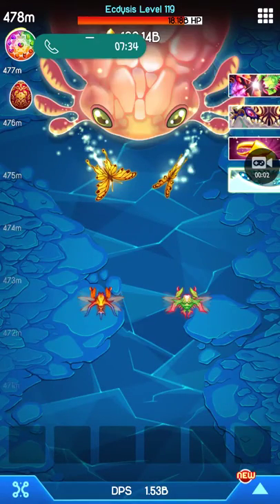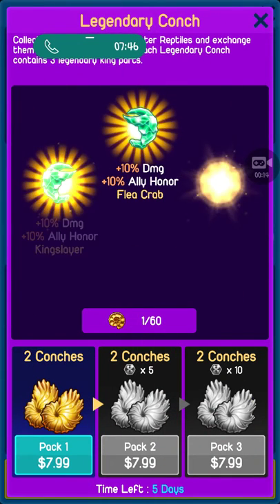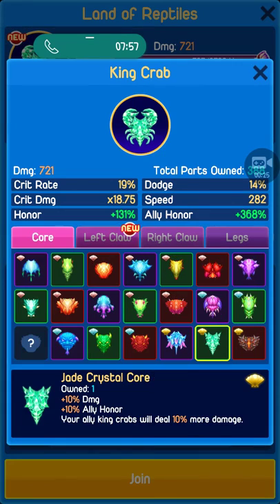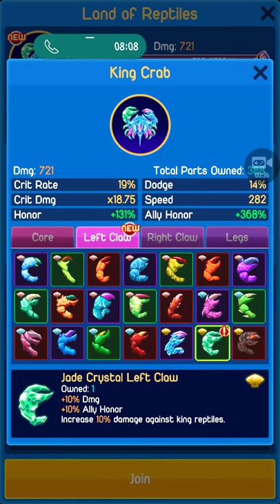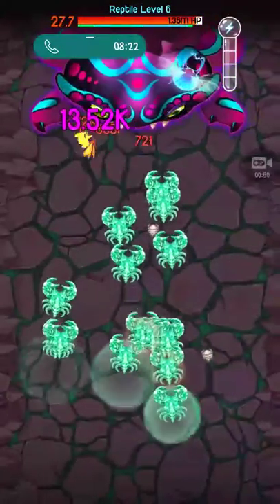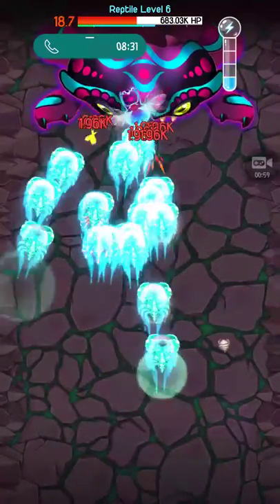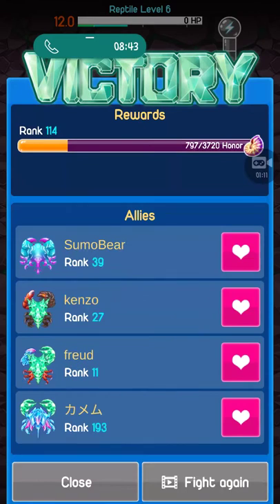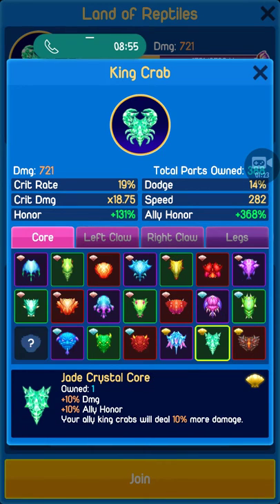golden conch opening